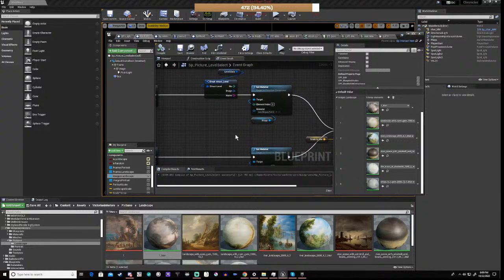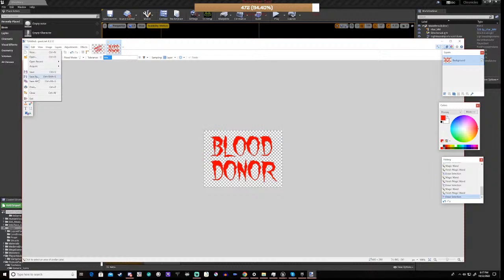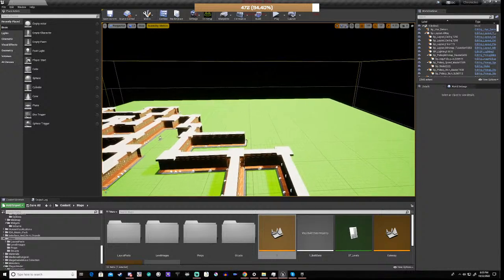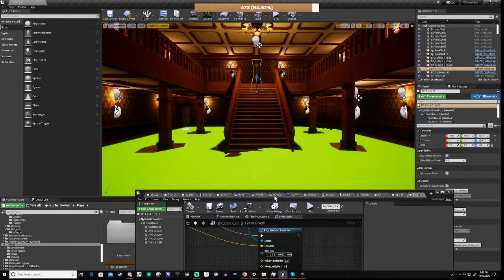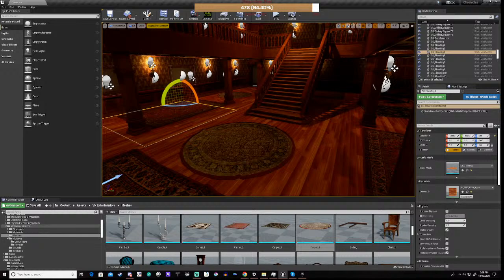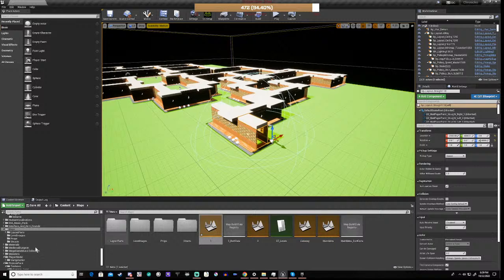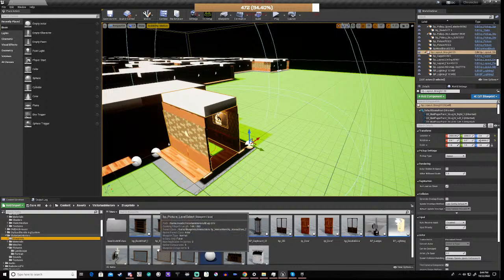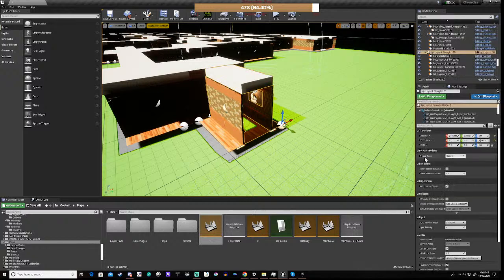Unreal Engine Game Development - Setting Dynamic Material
UE4 Game development. Setting up a dynamic material  for the level picture selection.  Mixing the painting with the level name.